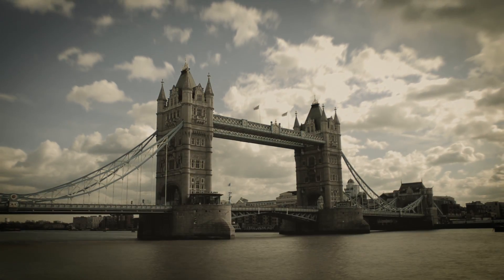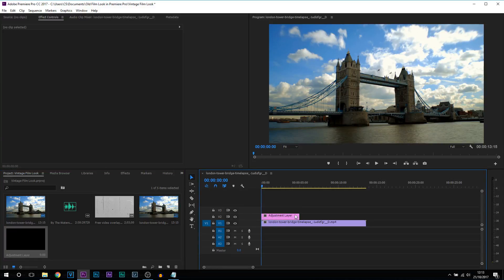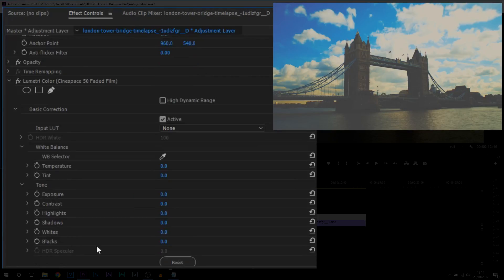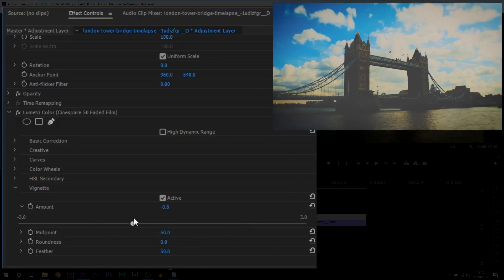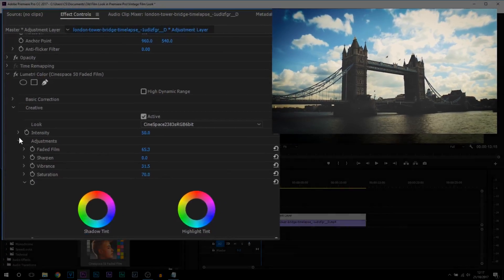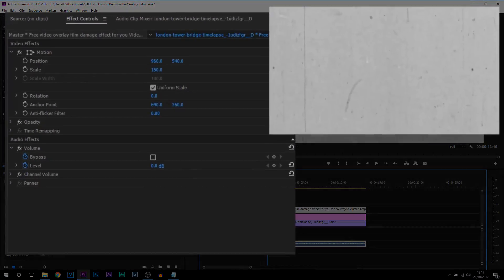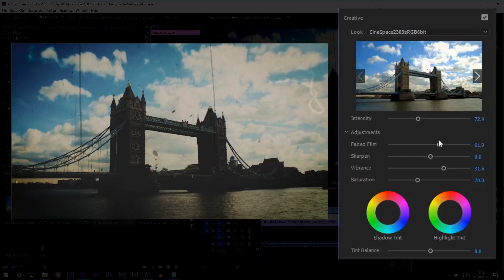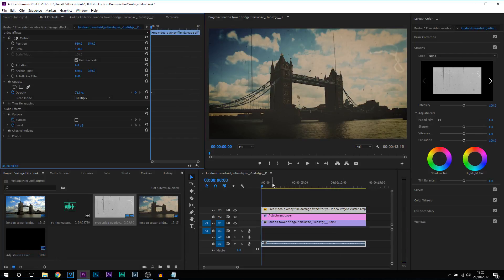How To: Create a Vintage Film Look in Premiere Pro 2017